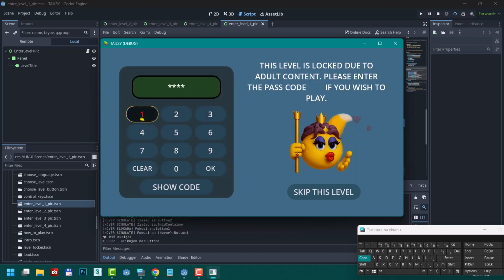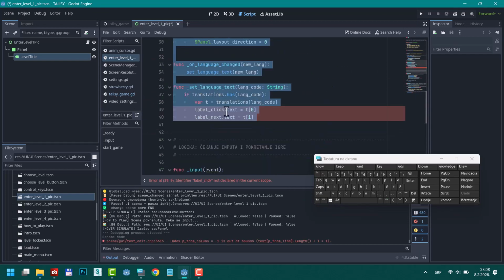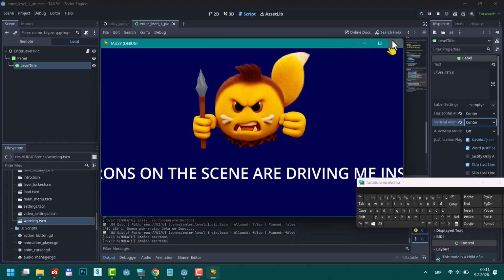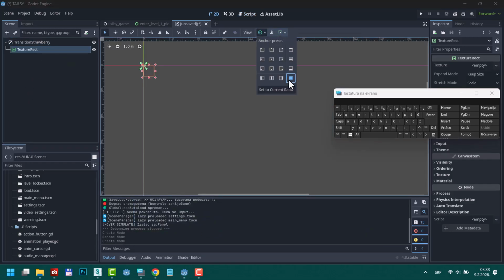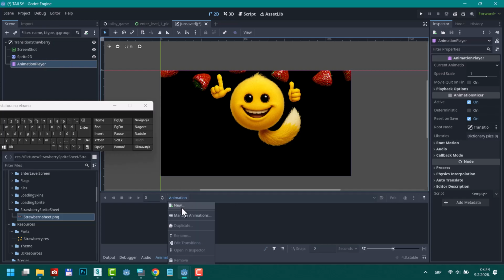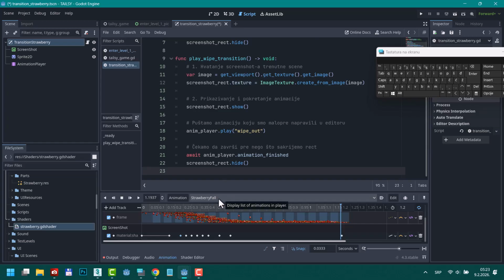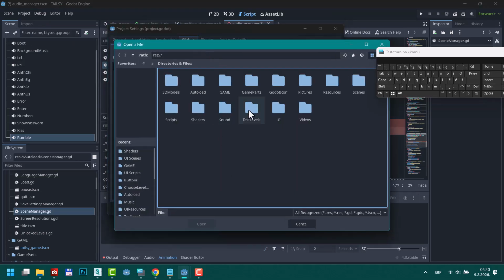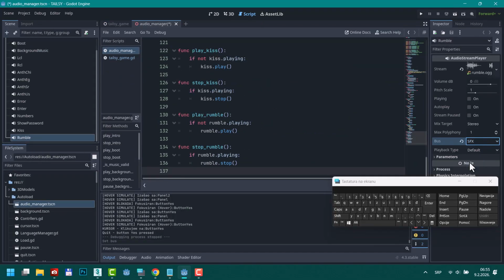48. Godot and 3ds Max (Making Game) Transition and Shader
Video 48. FIRST SHADER & TRANSITION

Chapters :

0:00 Intro
0:15 Game Main Node Fix
1:49 Enter LvL Scene Fix
4:41 3Ds Max
5:57 Aseprite
6:16 Godot Transition Scene
7:52 Shader Material
8:14 Shader Script
8:44 Animation
9:59 Shader Animation
11:53 Sound
12:51 Scene Manager
13:46 Transition as a Global
15:18 Scripts
15:50 Testing